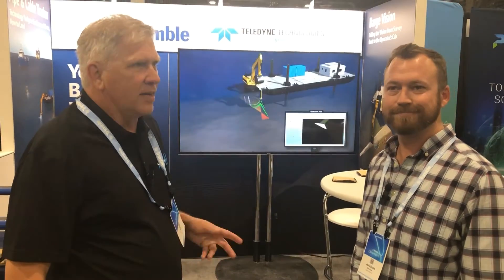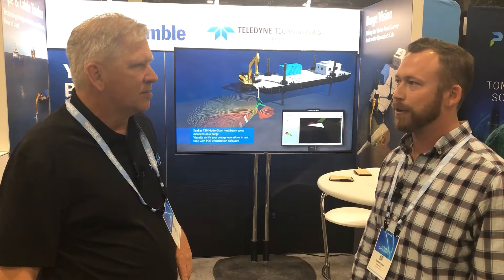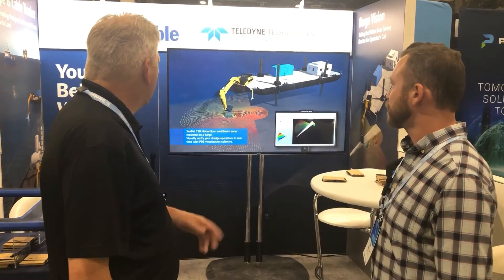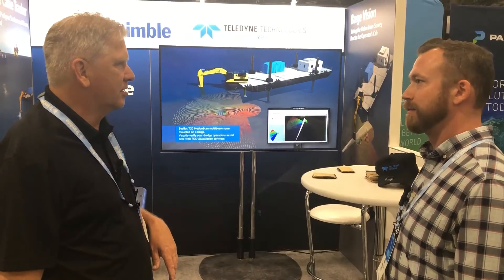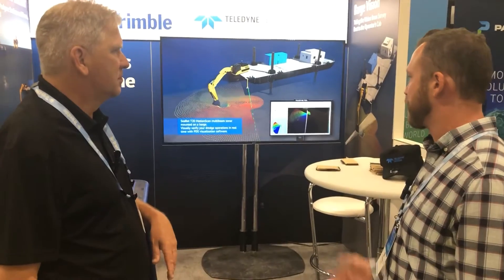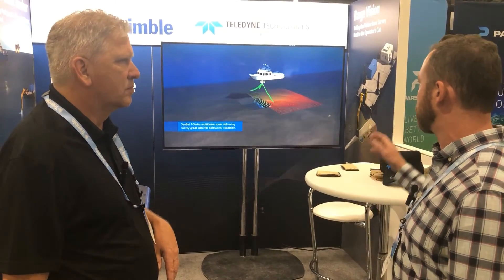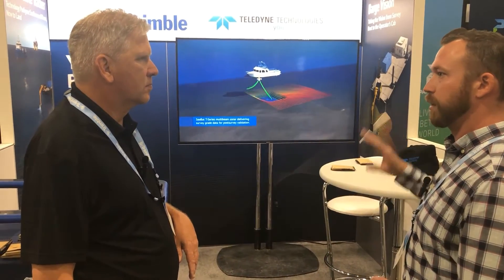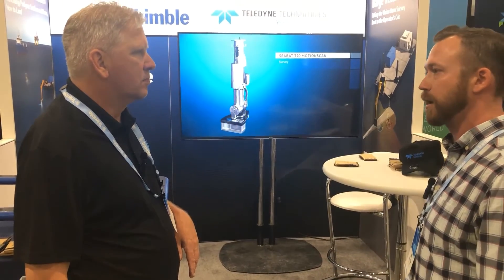Jon Robertson (Teledyne) chats with the editor of xyHt magazine at the Trimble Dimensions Conference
Jon Robertson with Teledyne chats with the editor of xyHt magazine at the Trimble Dimensions Conference